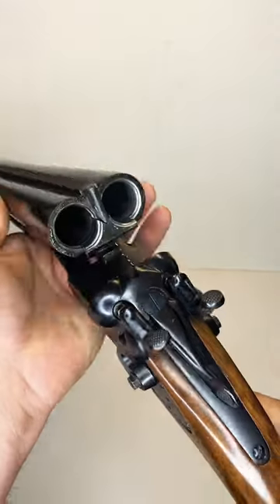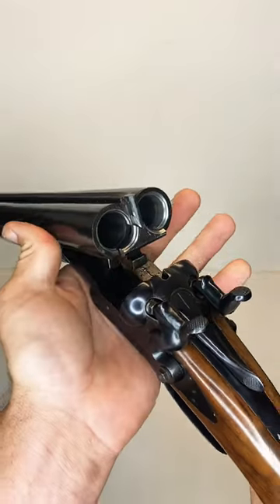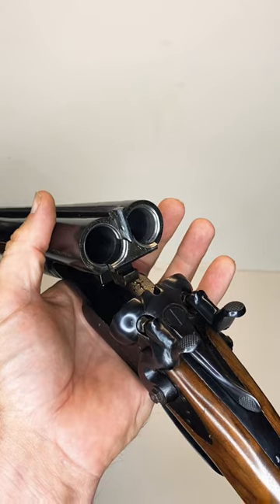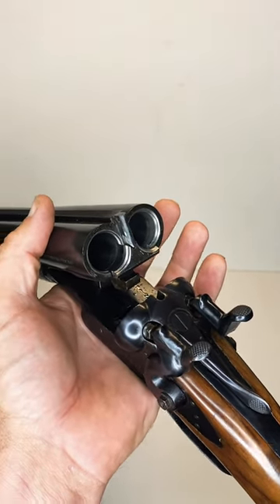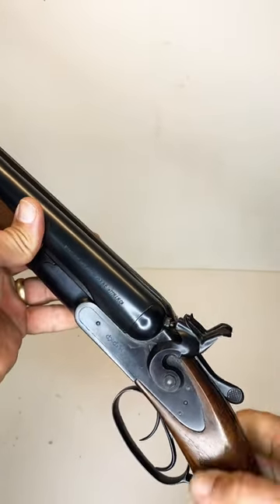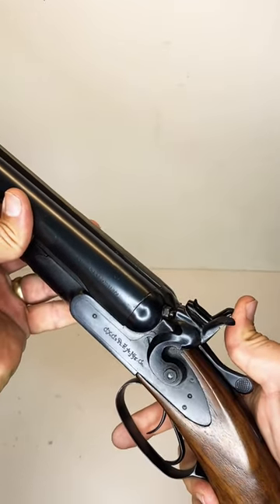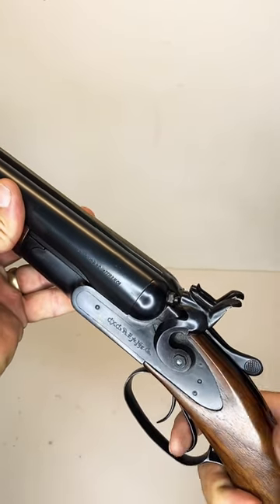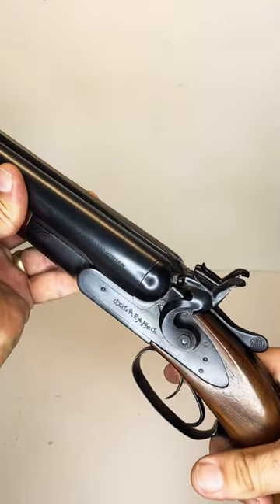The Two Safety Features of the TTN Coach Gun